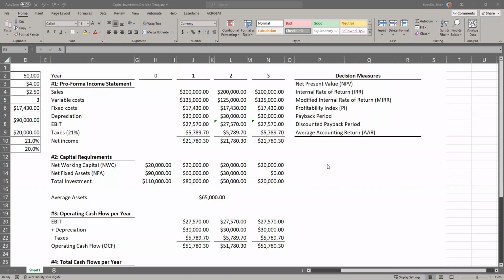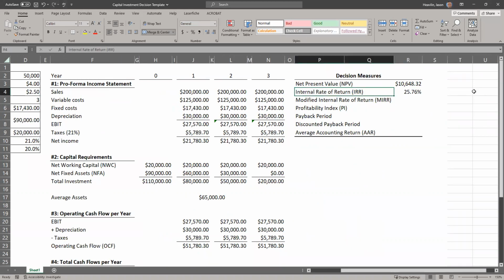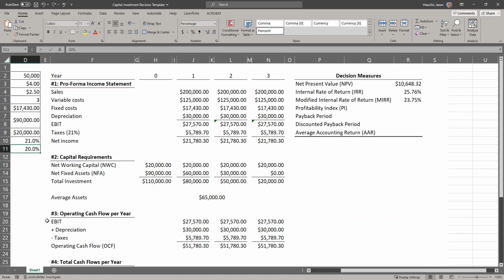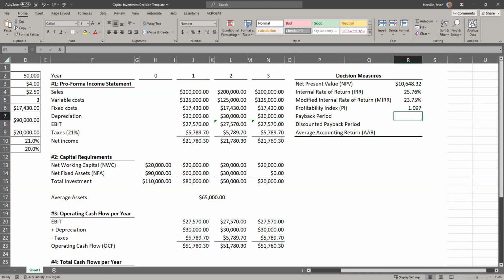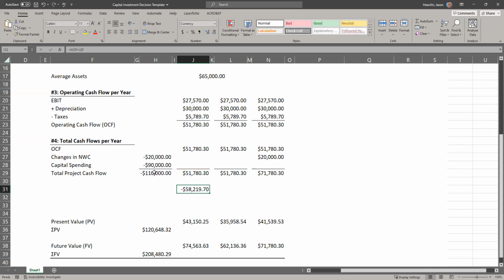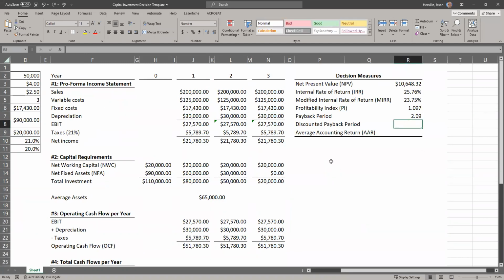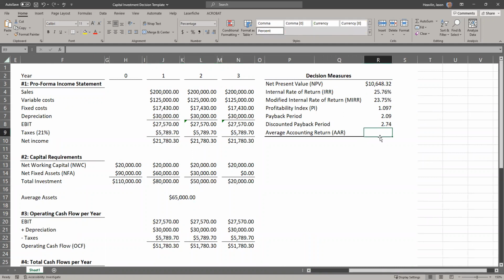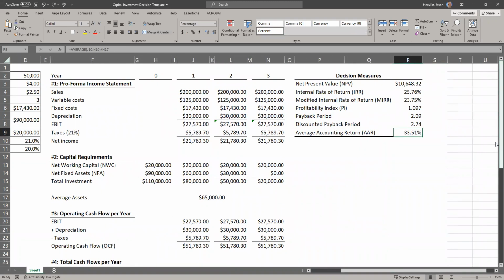Decision Measures XL Part 5 - NPV, IRR, MIRR, PI, PBP, DPBP, AAR